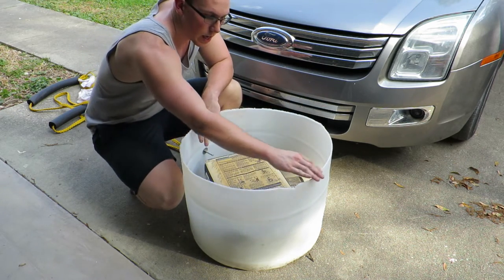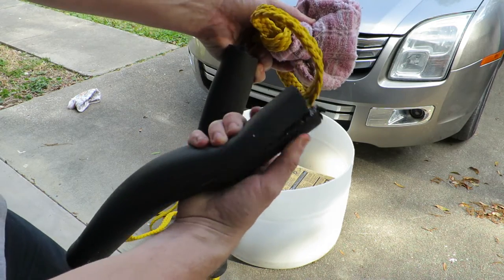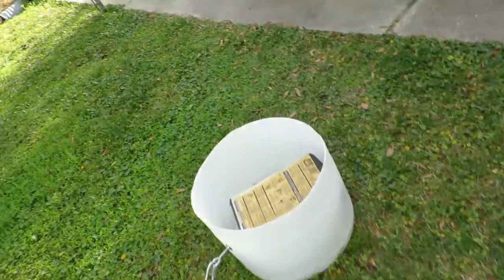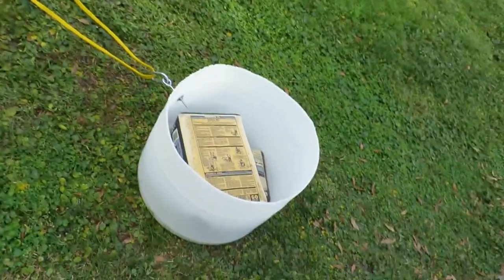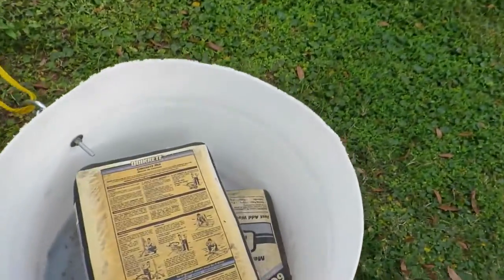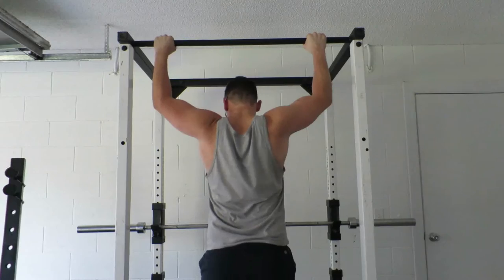Making Time For Friends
Decided to take this day and work out at home. Had to make some extra time to hang out with friends who are here staying for the week. Used my sled that I put together a few months ago that has been collecting dust. Oh and DAMNNN LANCE, that happened.